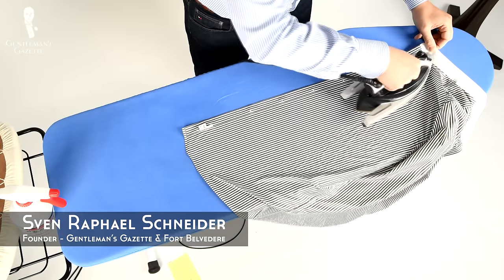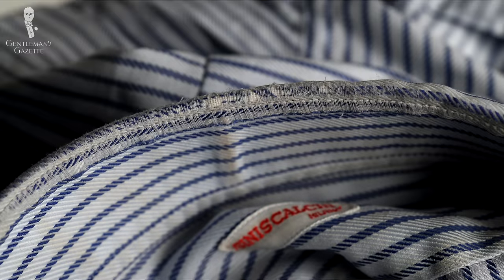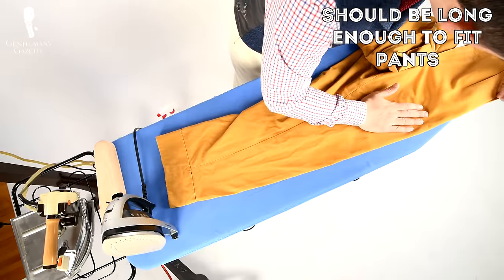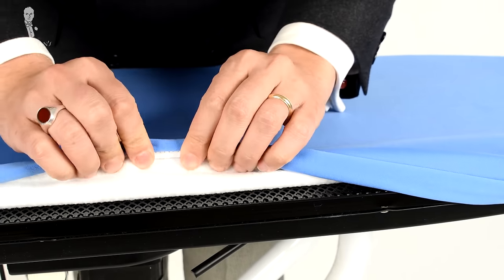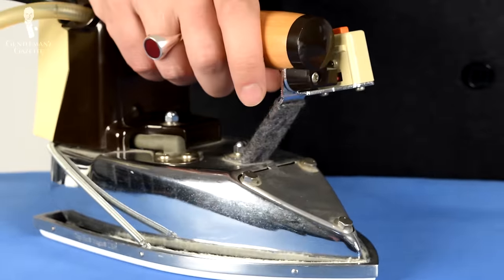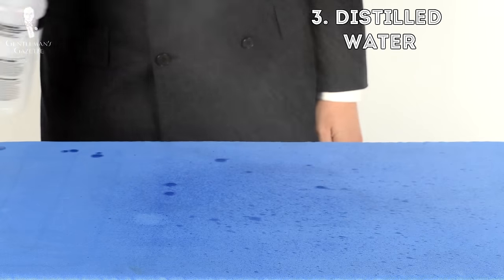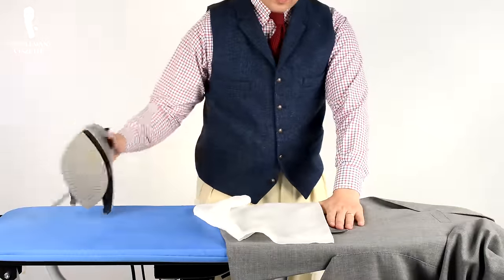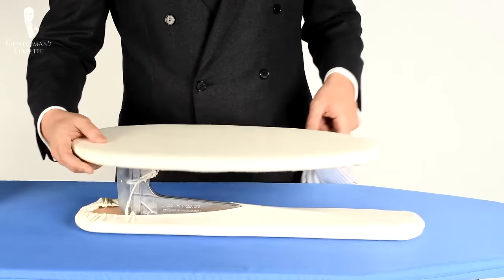Essential Ironing Tools - Part I - How To Iron Like A Pro At Home - Gentleman's Gazette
Learn to iron like a pro and see exactly what ironing tools I use in the video

SHOP THE VIDEO:
1. Bow Tie in Soft Ancient Madder Silk with Red Macclesfield Neats Micropattern
2. Pocket Square with Monogram Initial Classic White Irish Linen
3. Ivory Spray Rose Boutonniere
4. Grey Socks with Light Grey and Black Clocks
5. Eagle Claw Cufflinks with Carnelian Balls

00:35 Why should you learn how to iron?

It's always a skill that can come in very handy if you're in a place where no one else can do it for you.

01:00 Why shouldn't you just bring your shirts and suits to the local dry cleaner?

Most of the time, their machines don't really take care of your garments properly. That way, your shirt colors wear out very quickly and the creases are just off.

Before you can learn how to iron the proper way, you need the right equipment.

01:42 A Reliable Ironing Board
In my opinion, the first and most important thing you need for ironing is a proper ironing board. By that I mean, nothing flimsy but a really solid stand that won't just tip over. I urge you to skip to 10 and 20 dollar ironing boards because they can't be adjusted to the right height, they are flimsy, and over time, they will break down much more easily.

An ironing board should also be long enough to fit the length of your entire slacks or pants and most cheaper boards are very short. You definitely want the free-standing board; it's about 18 inches wide and at least 48 inches long. They usually cost anywhere between $40 and $100 depending on the quality level you choose.

04:10 A Dependable Steam Iron
While professional-grade irons usually have a gravity feed and are always quite expensive, you can find irons starting at five dollars all the way up to five hundred, or a thousand dollars even for the personal sector. Obviously, the lower end models have fewer options but the most important thing is that your iron has steam heat, the more powerful the steam, the better your iron is going to be.

05:26 Distilled Water
If you use regular tap water in your iron, you will get a mineral build-up. The mineral build-up inside your iron will not only shorten its lifespan, but more importantly, you will end up with whitish, grayish, or brownish minerals that come through the steam holes and stay in your shirt and may stain them.

06:18 Pressing Cloth
If you have a regular iron, it gets quite hot especially on a steam setting and you want to protect your wool garments because otherwise, they get quite shiny.

07:12 Sleeve Board
This is not a necessity but a convenient add-on. It looks like a separate ironing board and it comes in very handy when you iron sleeves so you don't get the crease.

My sleeve board has a wider and a slimmer side so I can use it for a range of things. You can find the link to the one I'm using on the website here.

07:40 Tailor's Ham
It's some kind of a cushion that looks a bit like a ham but it has rounded edges and because of that, it's very easy to iron the jacket shoulders, or the chest, or anything with round pieces.

08:11 Tailor's Clapper
Also known as the point press, it is a wooden block with smooth edges that has some weight.

Strictly speaking, a tailor's clapper is not necessary but very professional. The creases will be nothing but sublime.

08:49 Steam Press
It's an item that you can really only use for one application which is getting the crease into your pants and nothing else.

09:11 Clothes Steamer
Usually, it produces a lot more steam than your iron and it can be used especially on jackets after you wear them, or on pants to get rid of the wrinkles and refreshing them.

09:35 Linen Spray
A linen spray adds a deodorizing effect to shirts and when you use it, spray it on the inside of the shirt when you iron from the outside so you avoid any possibilities of staining.

10:04 Large Plastic Bag
You can add dry shirts in there, add a little bit of water ideally with a fine misty sprayer head. If you don't have that, just add regular water, close it down, let it sit for half an hour and that way, your garments get moist all over and ironing becomes easier.

10:36 Outfit Rundown